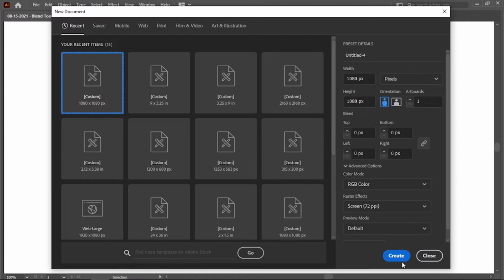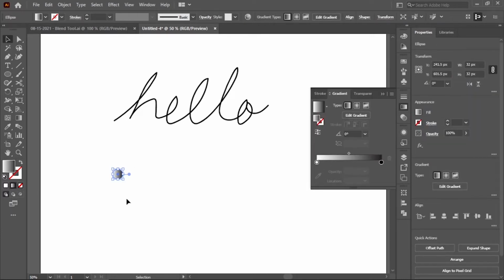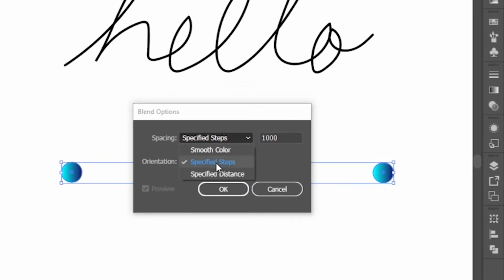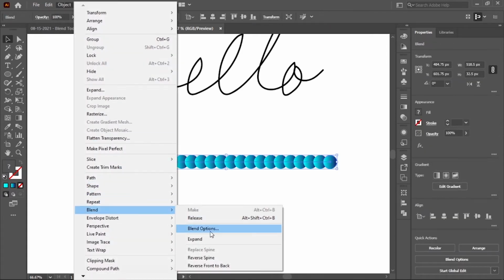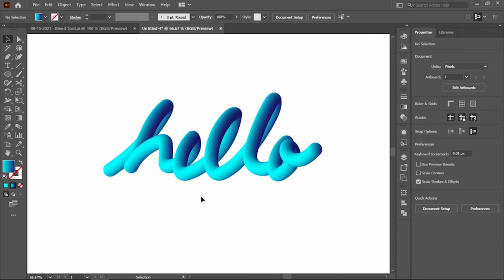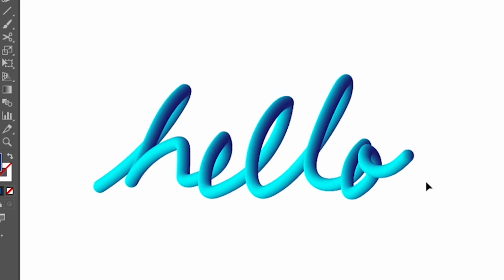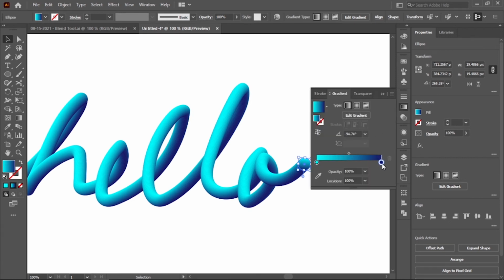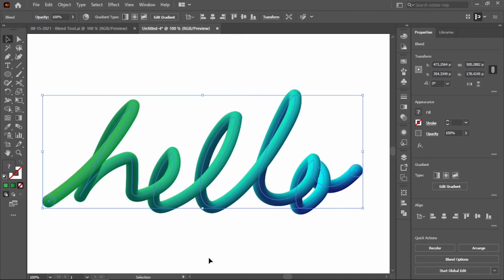How to use the Blend Tool in Adobe Illustrator (Tagalog)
Straightforward tutorial about how to use the Blend Tool in Adobe Illustrator and make cool 3D like text effect.

Check out his links. Musics are lit!